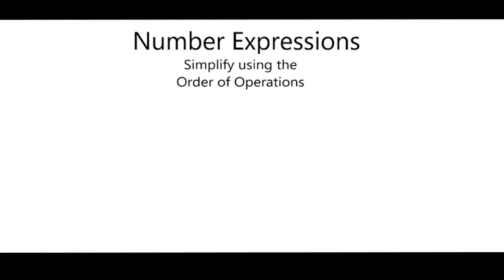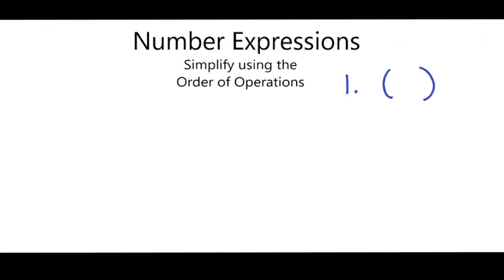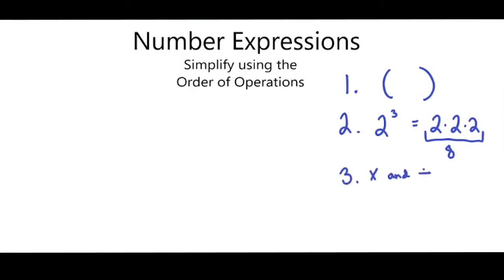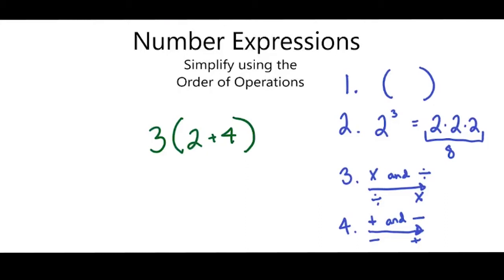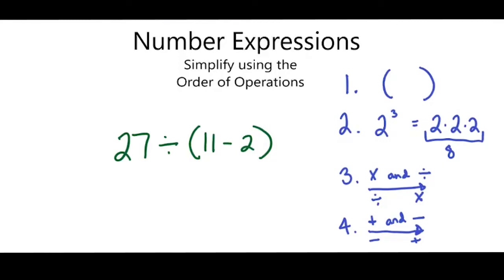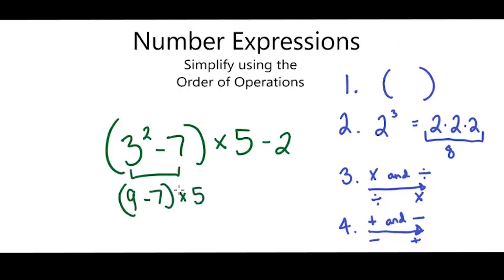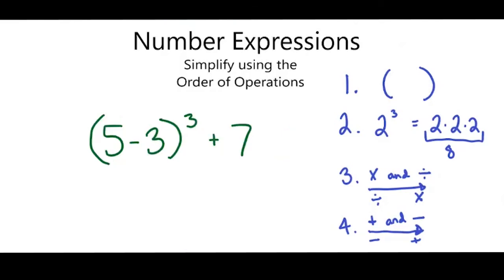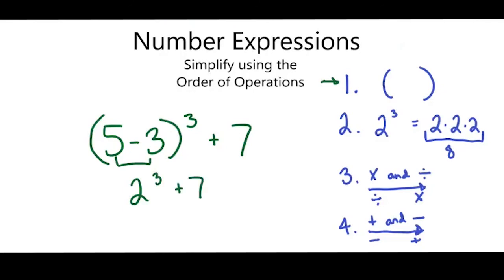PreAlg 2•3 Simplifying Number Expressions with Parentheses